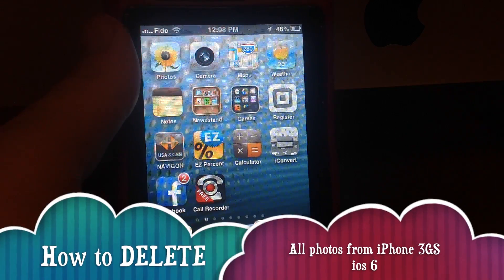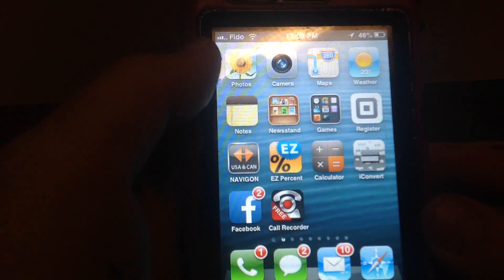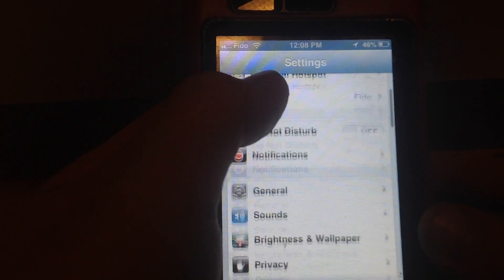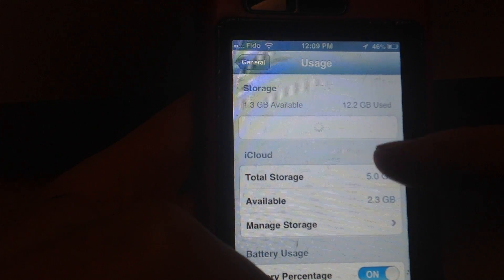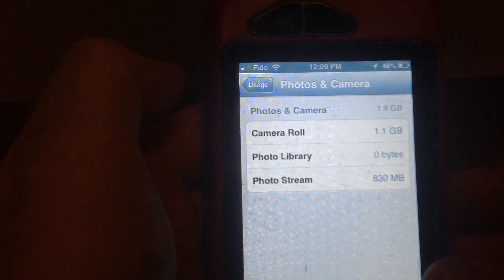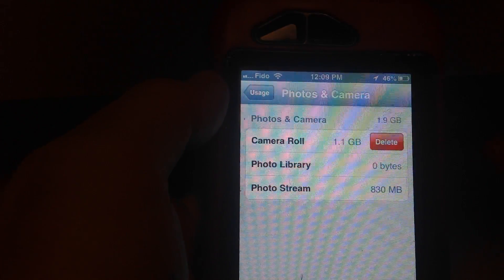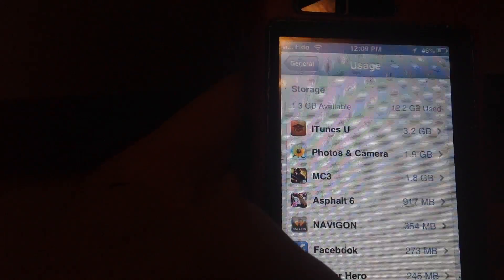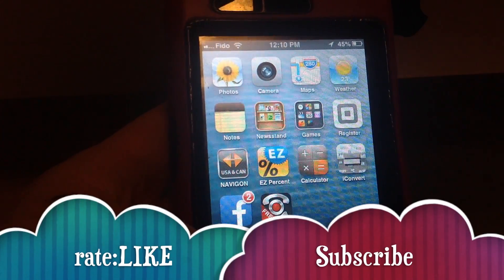How to Delete erase all Photos pictures in iPhone 3GS iOS 6, 6.1.2, 6.1.6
how to delete all photos camera roll iPhone iOS 6.1.2
tutorial
8gb 16gb 32gb 64gb